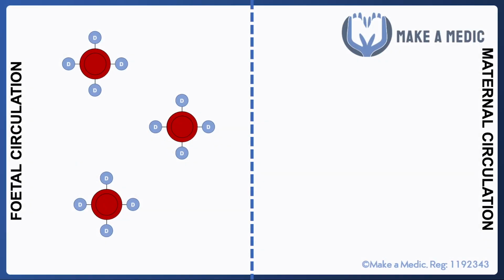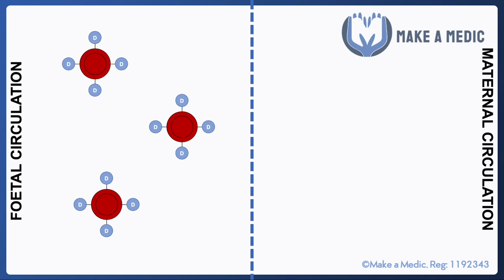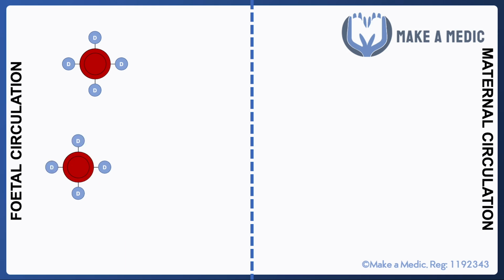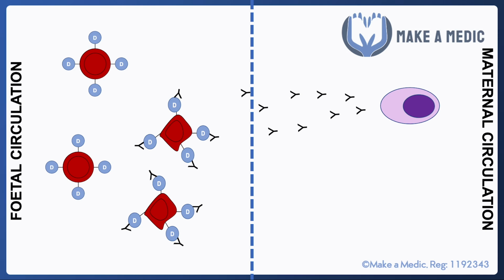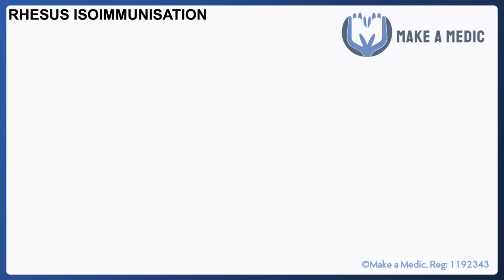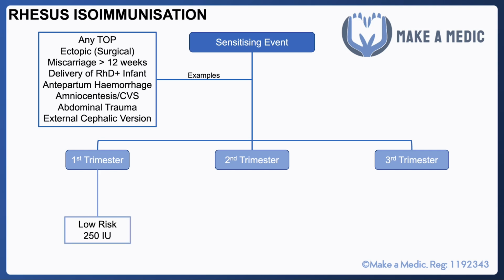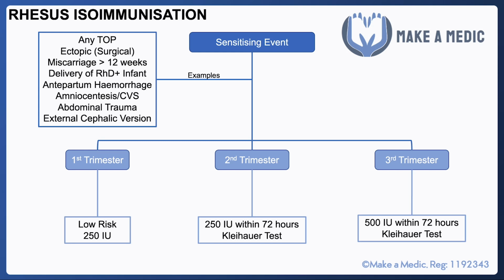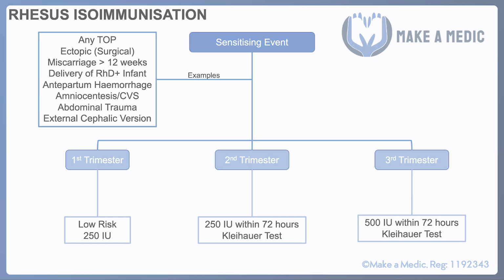Rhesus Disease Explained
In this video, we will be talking about Rhesus Disease - a condition in which antibodies in a pregnant woman's blood attacks the foetal blood cells resulting in haemolytic disease of the newborn. We will be going through the physiology that underpins Rhesus disease and how it can be prevented.